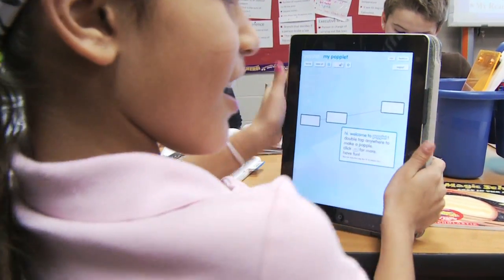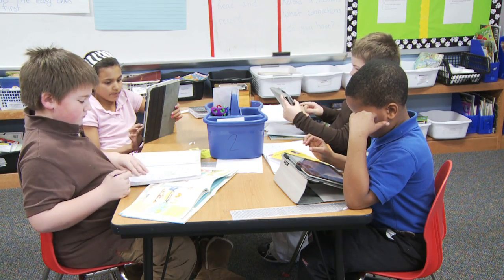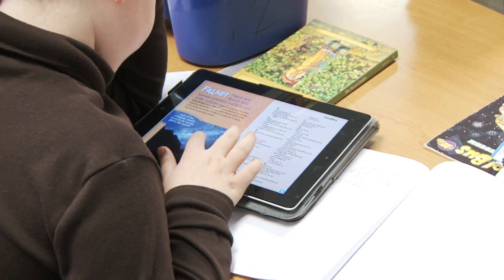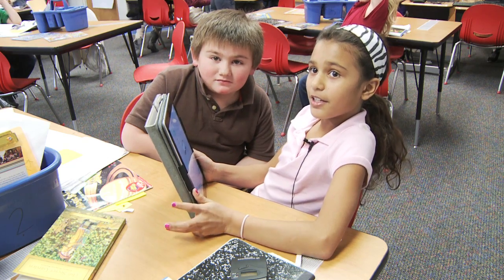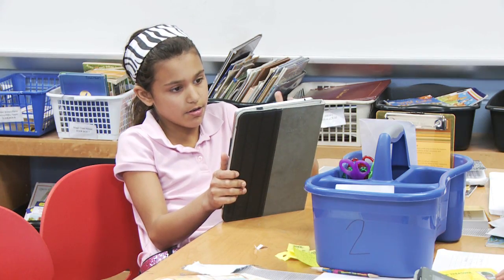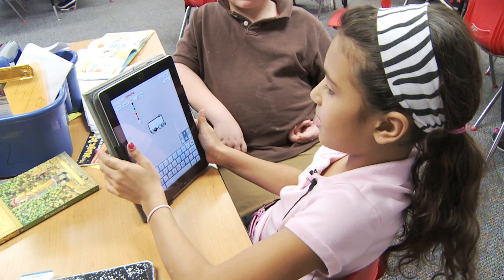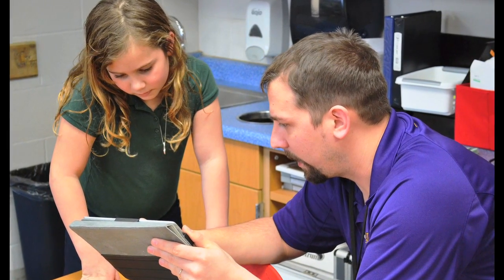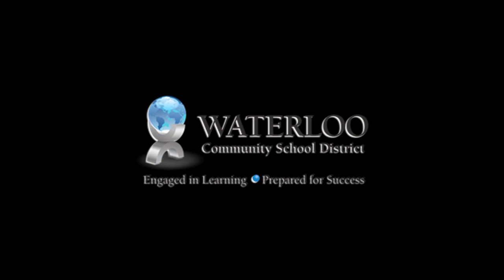Technology in the Classroom at Lincoln Elementary.mov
Third grade students in Mr. Swanson's class at Lincoln Elementary utilize iPads to assist in learning math and reading. Students use apps selected by Mr. Swanson to take notes, work on summary writing, and fluency by recording themselves reading and listening to the playback.